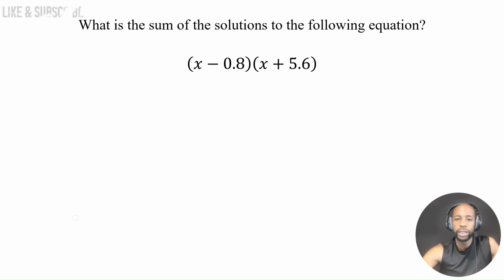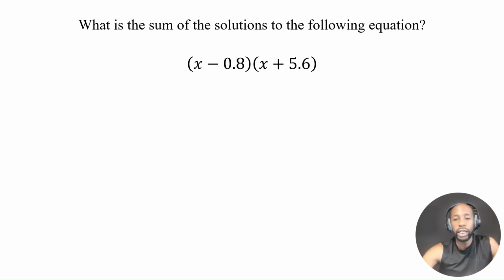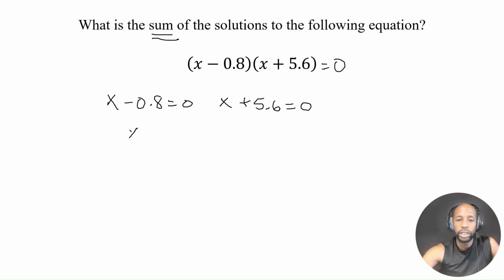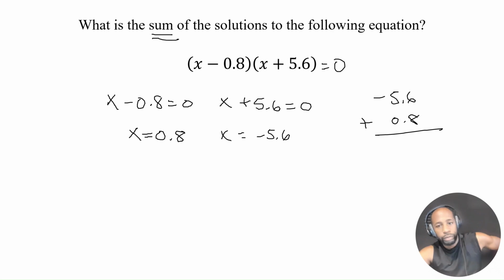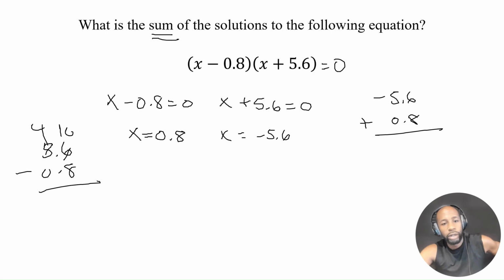What is the sum of the solutions? | SAT Math Practice | Advanced Math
Here's an Advanced Math problem for you!  Try to solve it first without watching the video, then watch the video to see if you got it right!